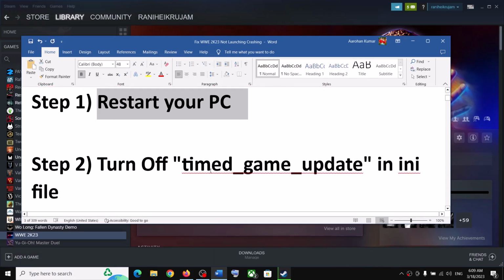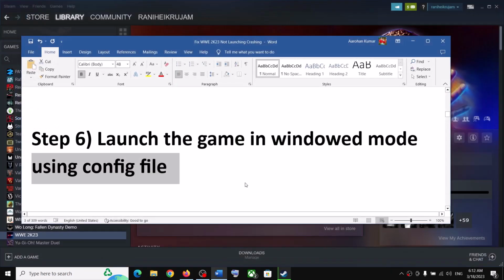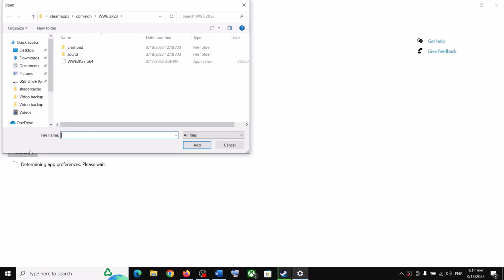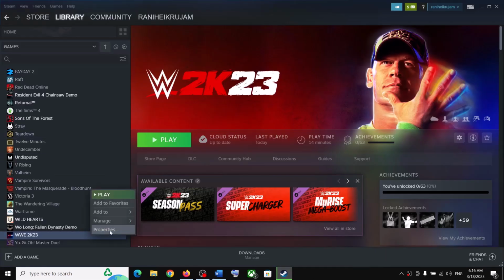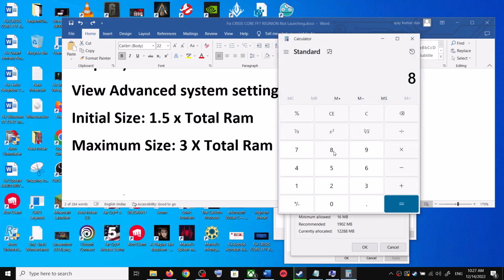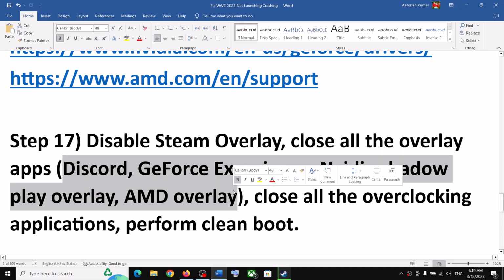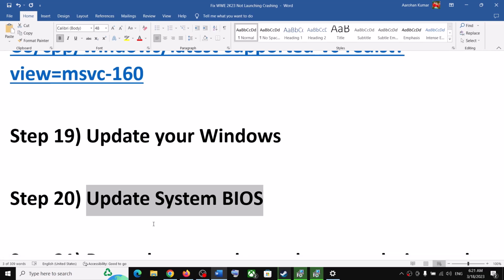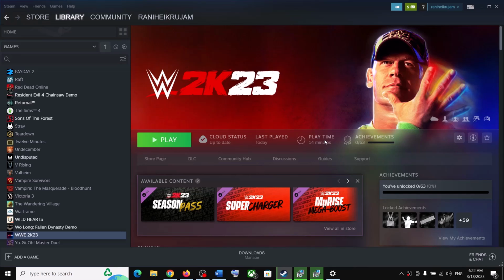Fix WWE 2K23 Not Launching Crashing, Freezing & Black Screen Issue On PC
Step 2) Turn Off "timed_game_update" in ini file
Step 3) Rename/Delete the Config.ini file
Step 5) Change Windows Display refresh rate to 60 Hz
Step 6) Launch the game in windowed mode using config file
net stop winmgmt
winmgmt /resetrepository
Step 8) Remove custom superstars from MyGM slots, disconnect Additional joystick, controllers. Unplug hotas, wheel, pedals, mouse, Razer Tartarus, disconnect all the additional USB adapter connected to PC, if you have any virtual controller (Vjoy etc.), disable/uninstall them. turn off Razer Synapse (razor lighting effects) and MSI Dragon Center, corsair software, end nahimic services & lightingservice.exe in task manager, remove the undervolt, Disconnect multiple monitors
Step 14) Try running the game in compatibility mode.
Step 15) Increase the Virtual Memory:
Step 17) Disable Steam Overlay, close all the overlay apps (Discord, GeForce Experience, Nvidia shadow play overlay, AMD overlay), close all the overclocking applications, perform clean boot.
Step 21) Press alt + enter, lower down resolution and graphics settings